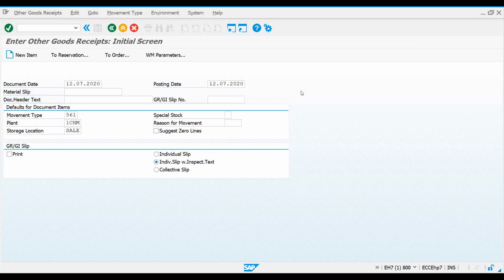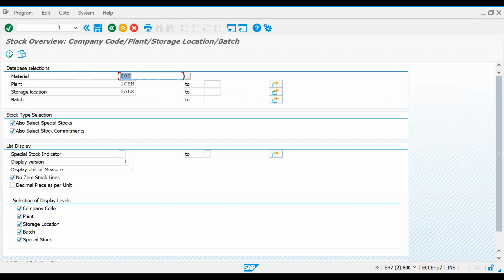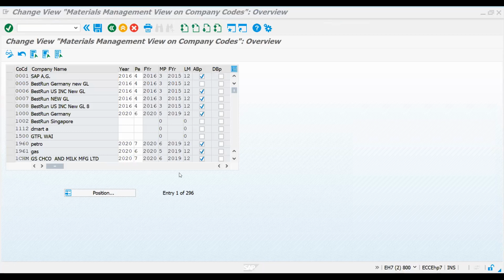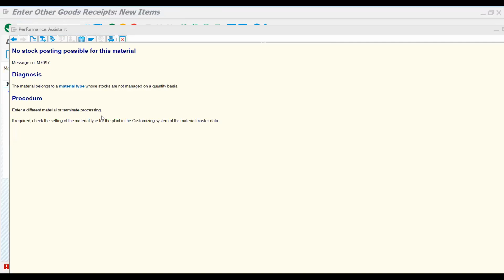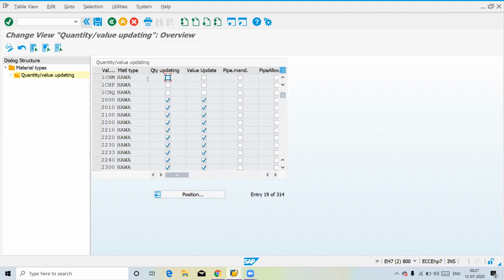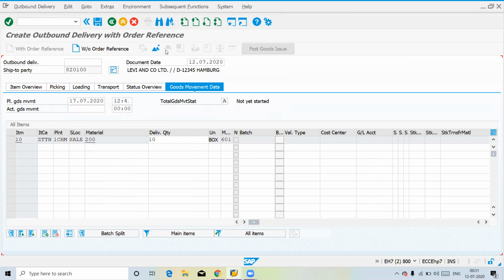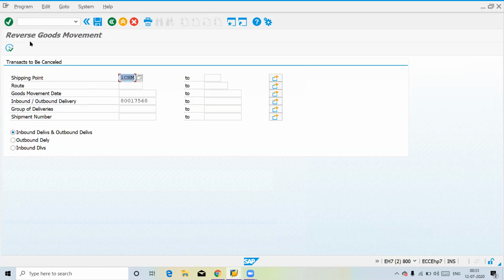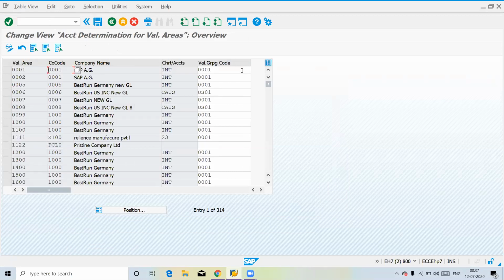STOCKPOSTING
for other courses:
SAP for beginners:

SAP sales and distribution: 30 hours course